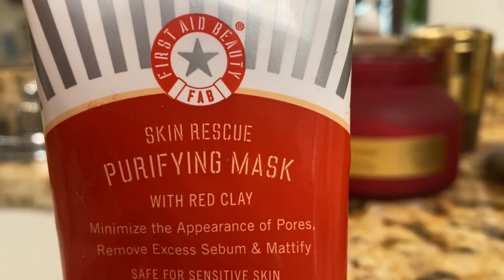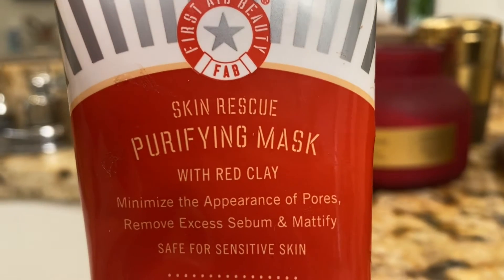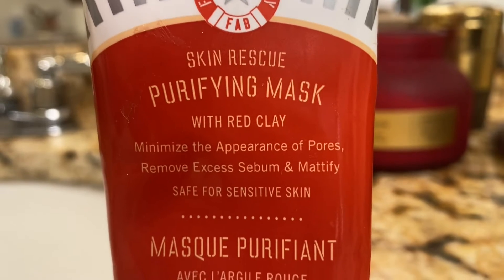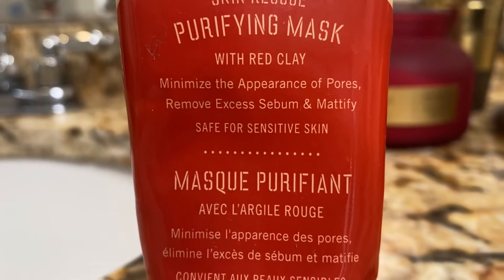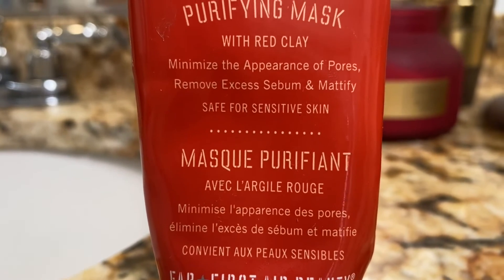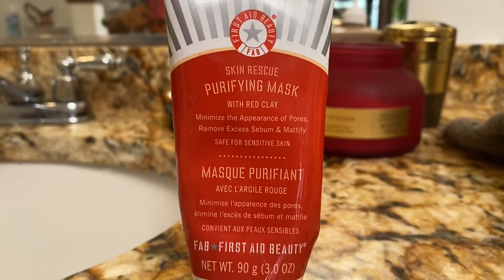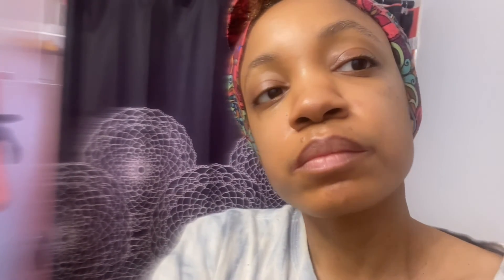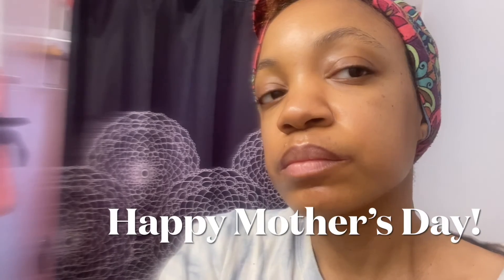A quick self care facial. You’re never too busy for urself. Happy Mother’s Day!